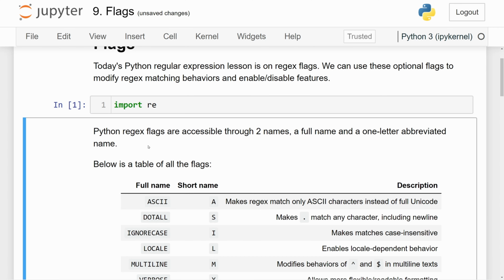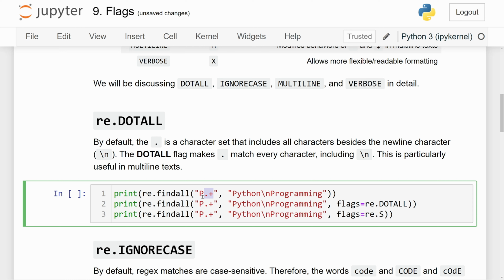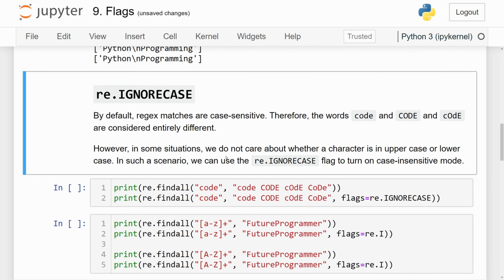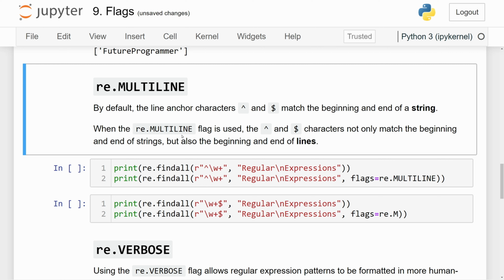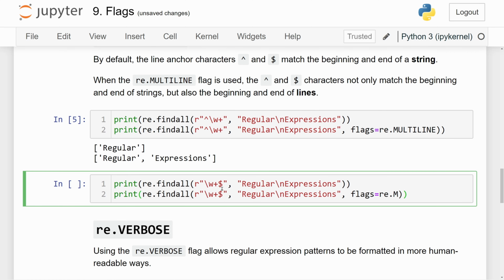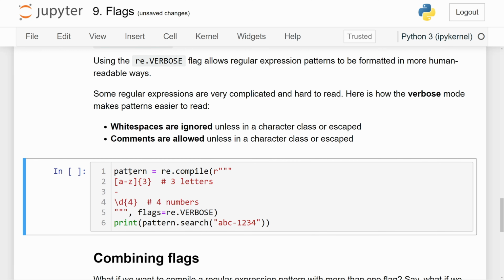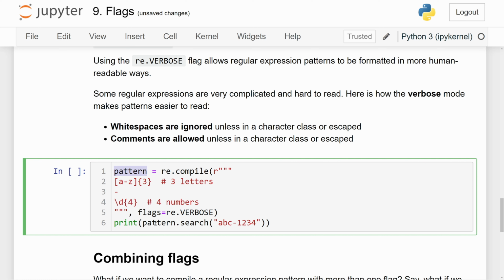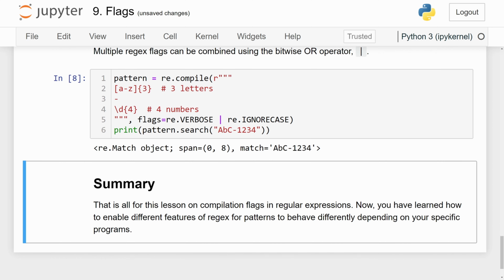Python Regular Expressions Tutorial #9: Compilation Flags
This video is all about the compilation flags in Python's re module. Learn how to use these flags to enable/disable regex features.

⭐ Timeline ⭐
⌚ 00:00 Intro
⌚ 00:28 Regex flags
⌚ 00:52 re.DOTALL
⌚ 03:04 re.IGNORECASE
⌚ 05:02 re.MULTILINE
⌚ 07:08 re.VERBOSE
⌚ 09:31 Combining flags
⌚ 10:27 Summary